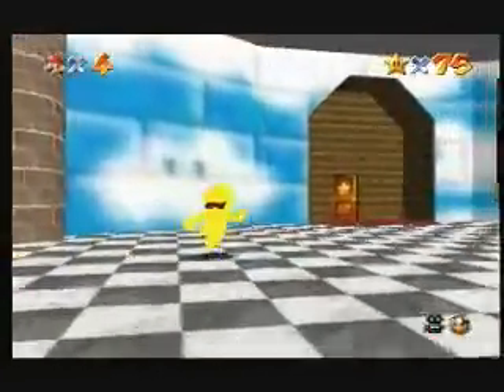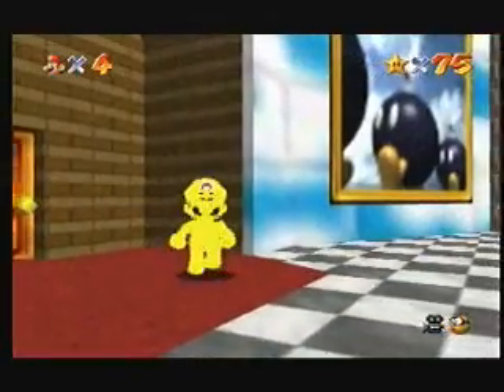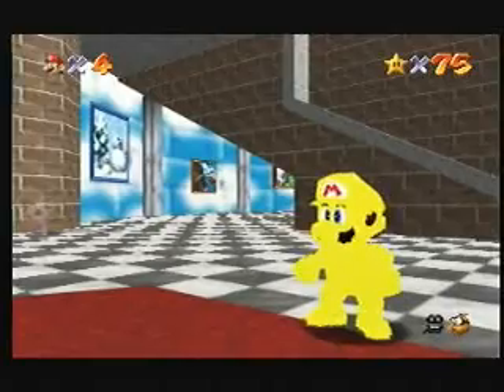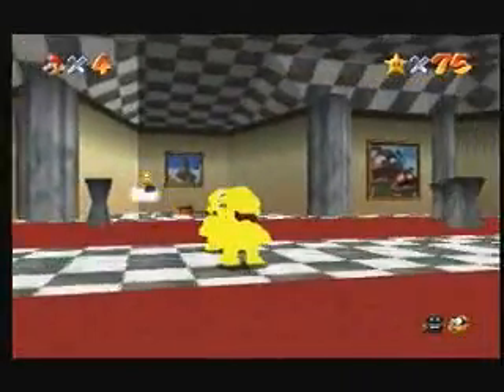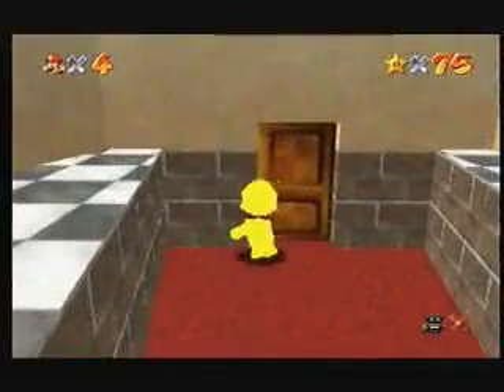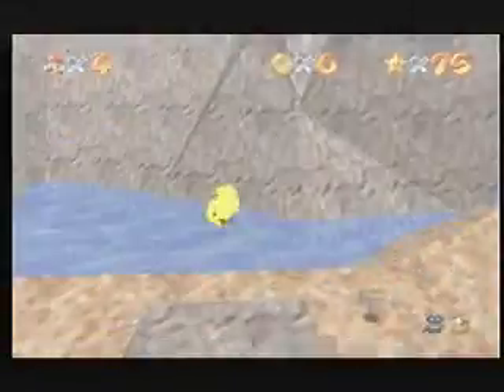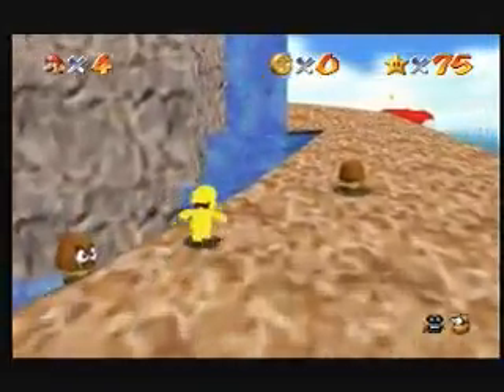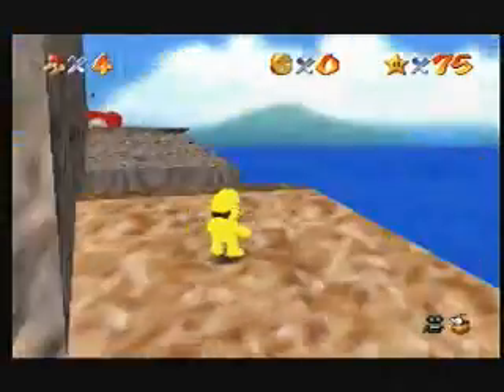Gameshark code: Yellow Mario colour code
This was requested, that I change Mario's colours to yellow.